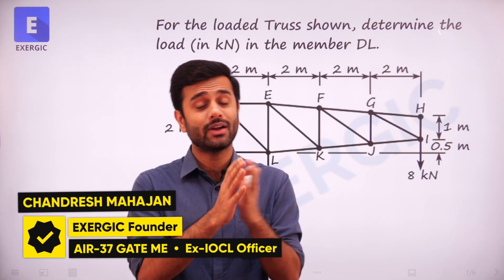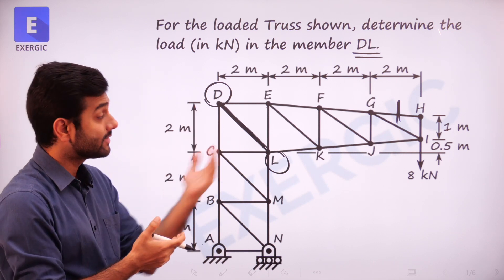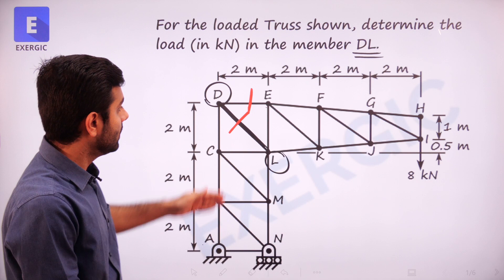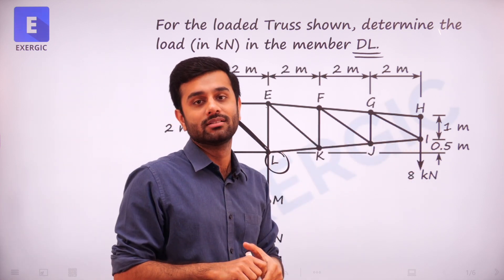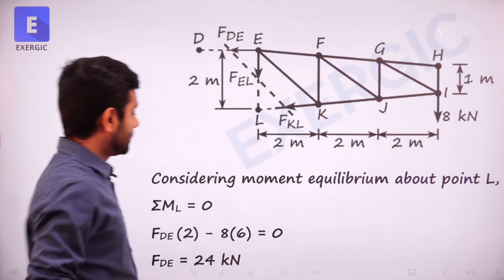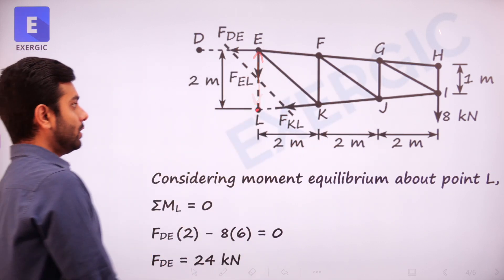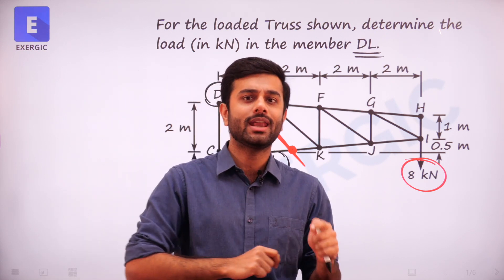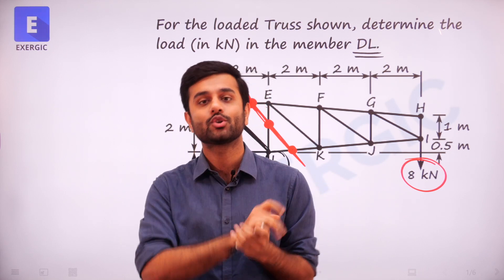Superb Learning in Truss questions | Mechanics | Method of section vs joints | GATE Mechanical